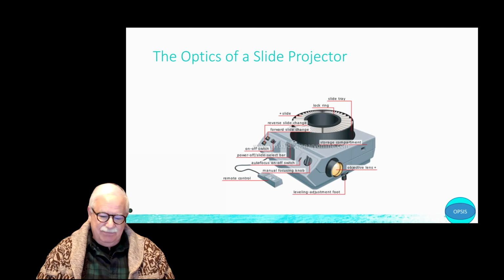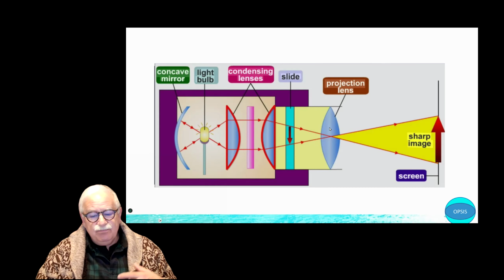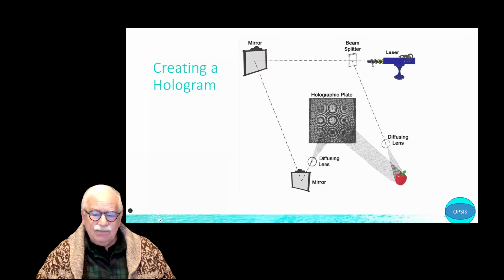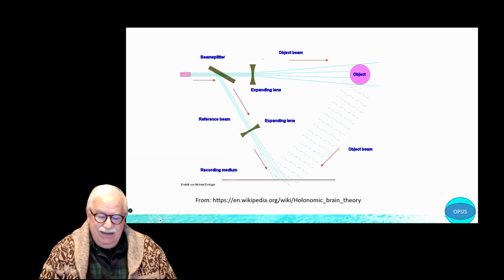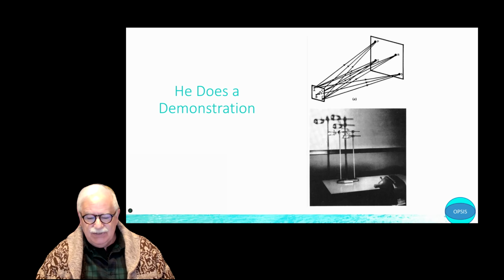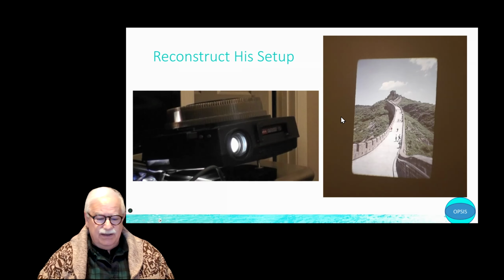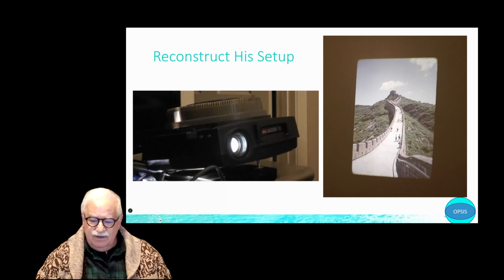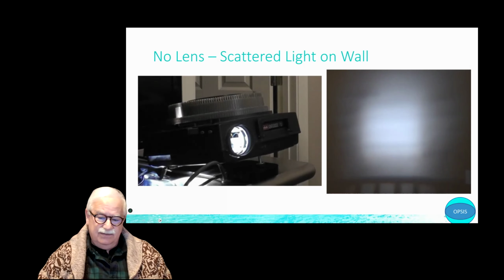Demonstration of Karl Pribram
In this video I recreate a demonstration that was done by Karl Pribram in his book Brain and Perception. He did this to help people understand what travels in light and as an analogy as to what a hologram is.